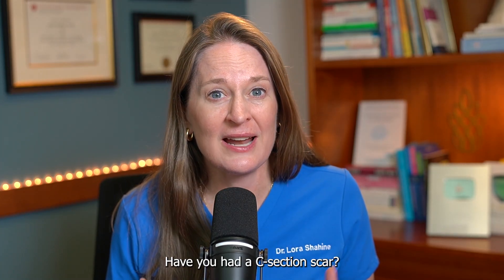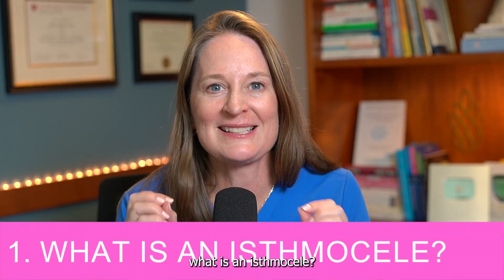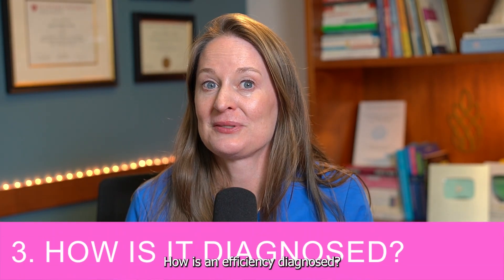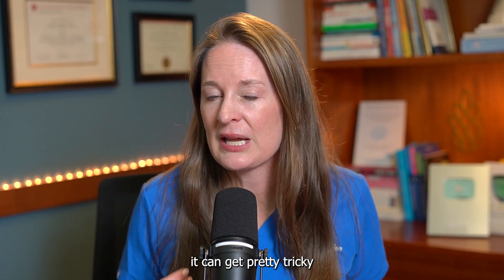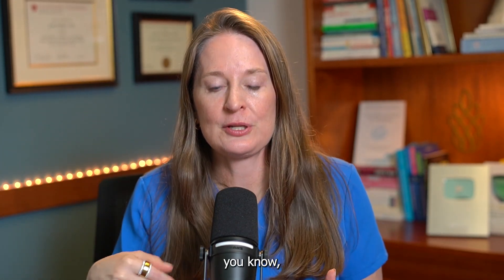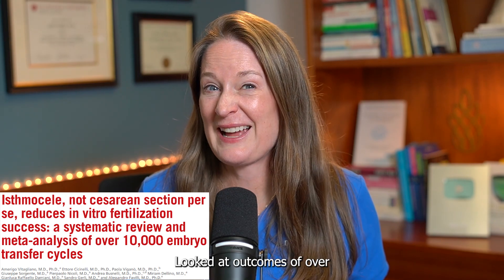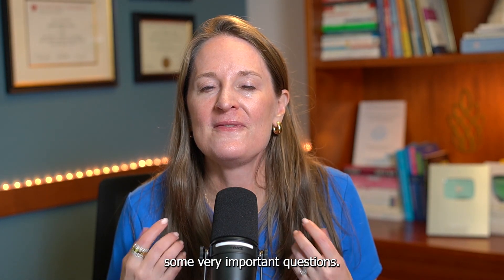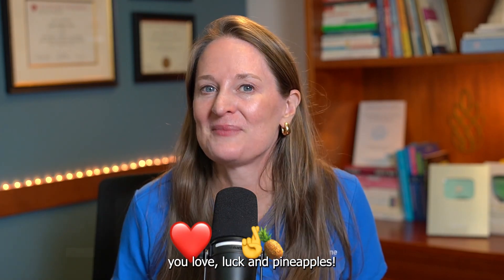C-Section Scars & Fertility: Should You Treat Isthmocele or Not?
Had a C-section and now dealing with spotting, pain, or trouble getting pregnant? You’re not alone, and you might have a condition called an isthmocele that no one warned you about. In this video, I break down everything you need to know.

As a double-board-certified OBGYN and reproductive endocrinologist with over 20 years of experience, I’m here to provide clear, compassionate, and evidence-based guidance to help you protect your reproductive health and make informed choices.

In this video, you’ll learn:
• What an isthmocele is and how it forms after a C-section
• The 5 key symptoms that could mean you have one
• How it can impact your fertility and pregnancy plans
• The pros and cons of treating it or just observing
• When surgical repair may be the right choice
• What to ask your doctor to truly advocate for your care

If you’ve had a C-section and are now experiencing new symptoms or fertility struggles, this video could give you the answers you’ve been missing and the knowledge to move forward with confidence.